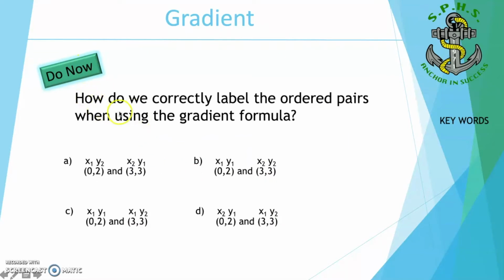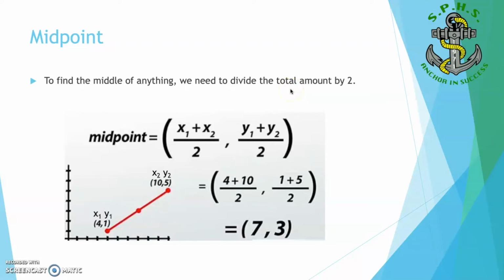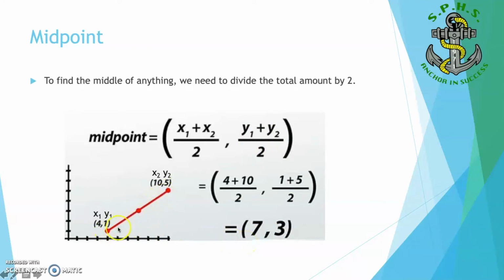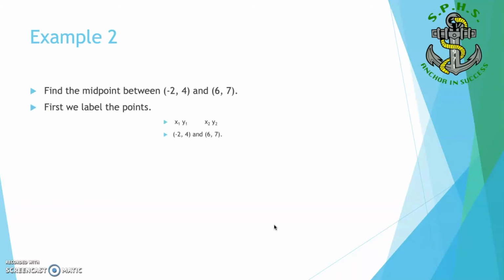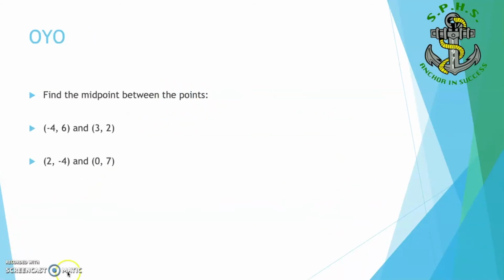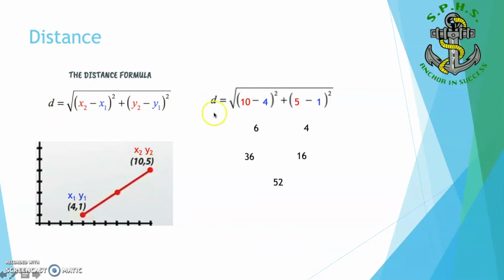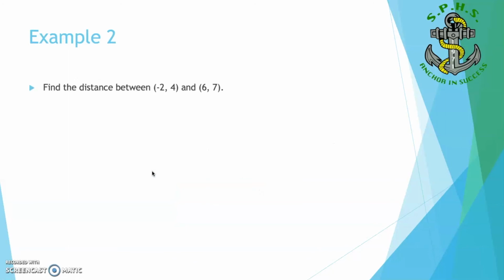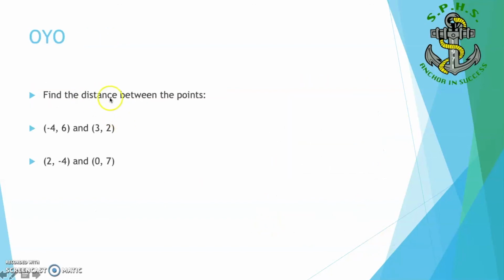Midpoint & Distance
Midpoint & Distance between two point. Midpoint & Length of a line segment